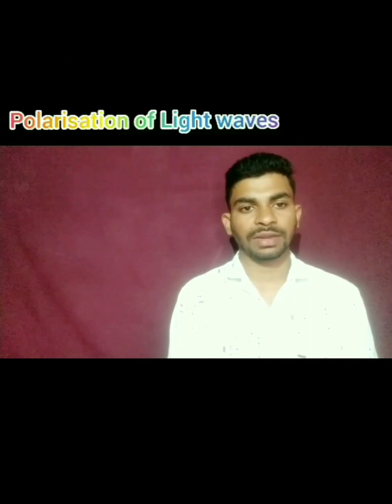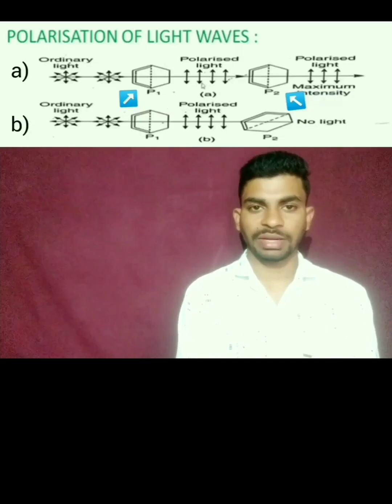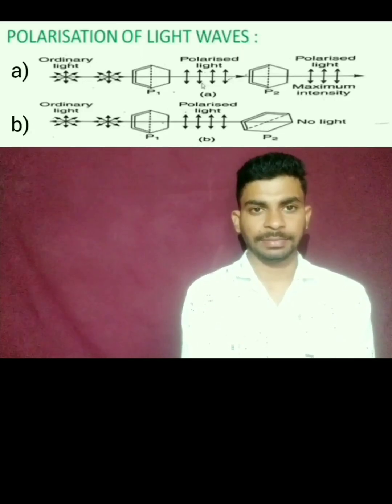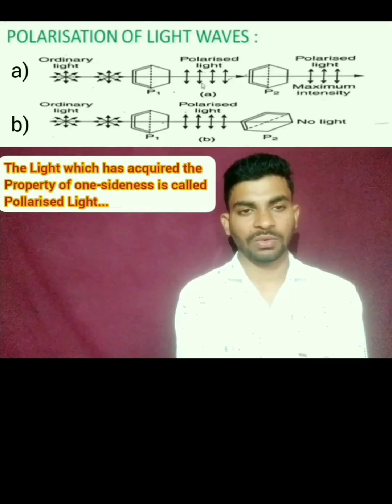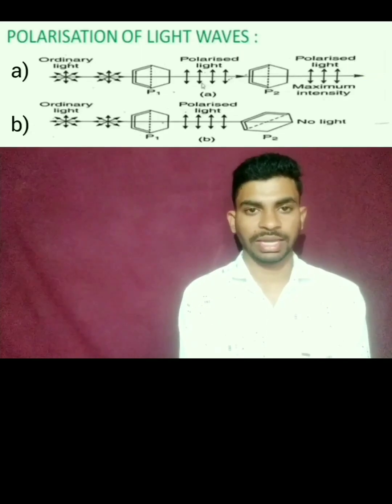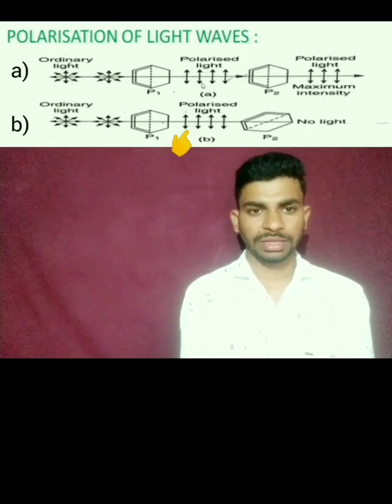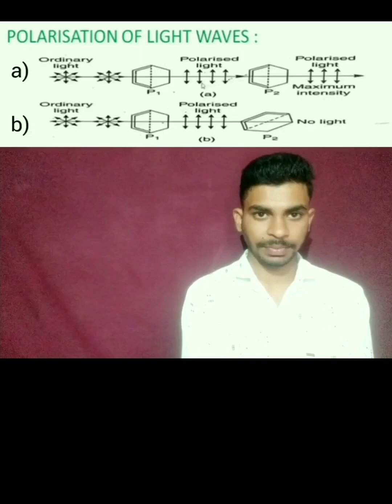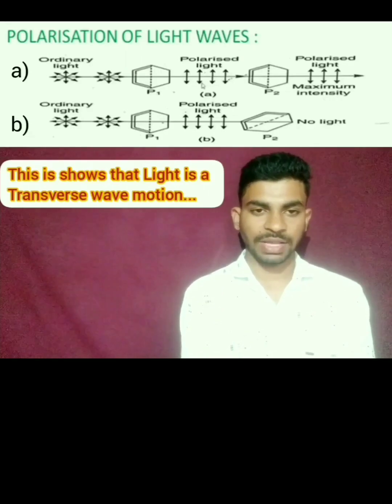Polarisation of Light Waves | Representation of Various types of Light | Physics